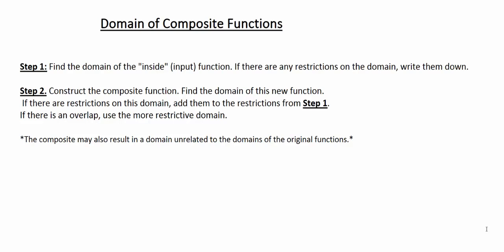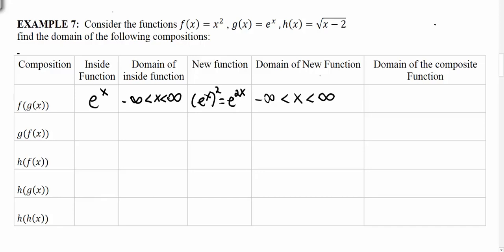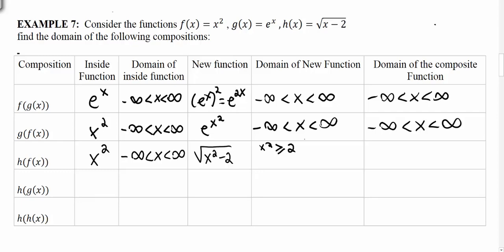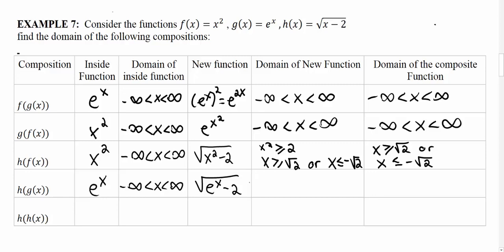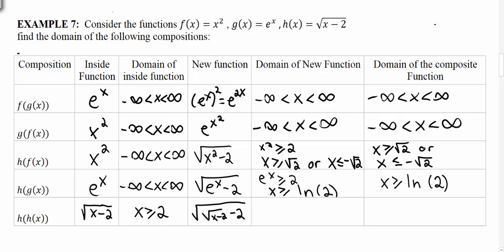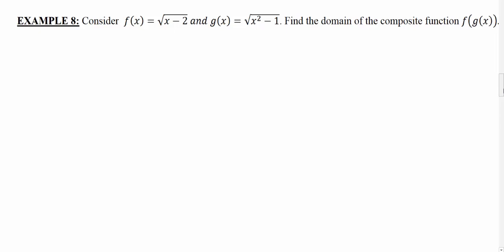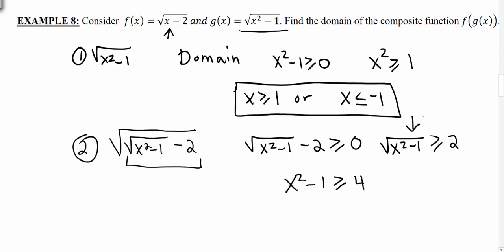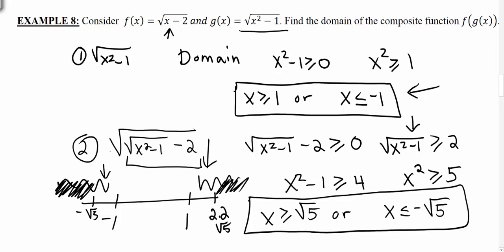Domain of Composite Functions